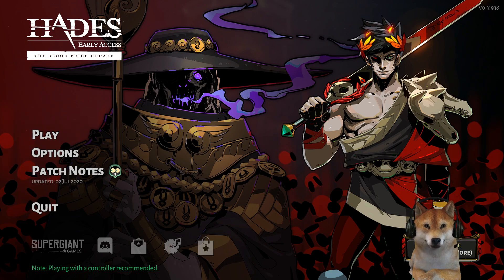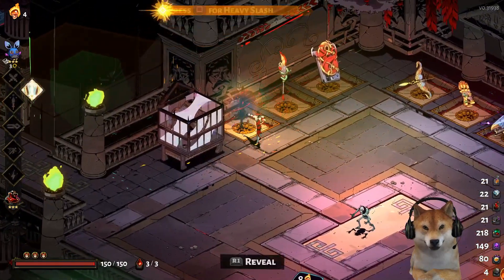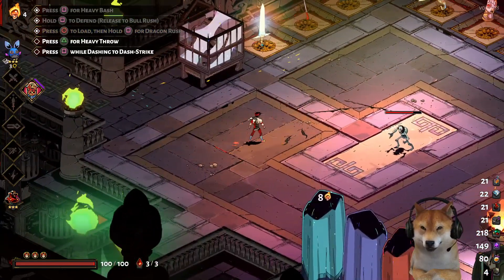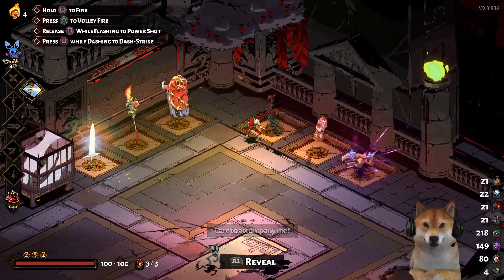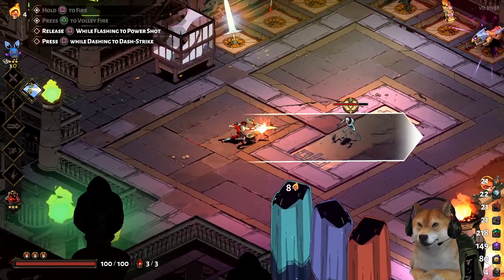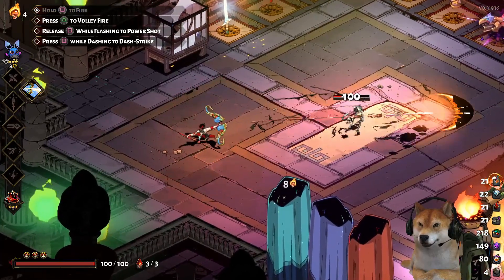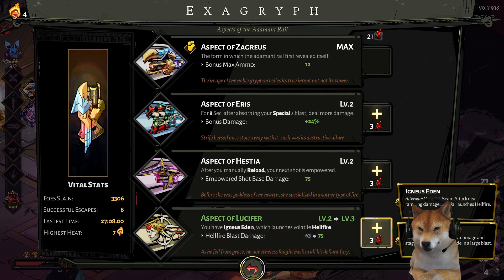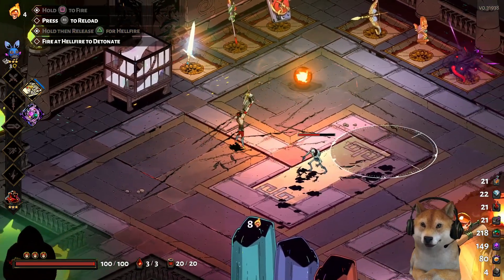Three New Hidden Weapon Aspects (Shield, Bow, Railgun) with Blood Price Update | Hades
The Blood Price Update brought with it a ton of new content, the most exciting of which are three new weapon aspects. This video is to demonstrate those for you.  (And yes, I am a shiba inu.)

9/17/2020 UPDATE: Today marks the official v.1.0 release of Hades!  There is one more hidden weapon aspect for the twin fists.  Will have a video on that in the near future.

00:00 Intro
01:16 Aspect of Beowulf (Shield)
02:39 Aspect of Rama (Bow)
05:00 Aspect of Lucifer (Railgun)